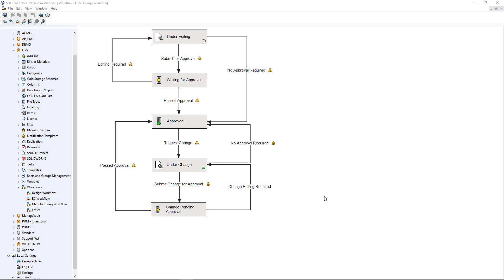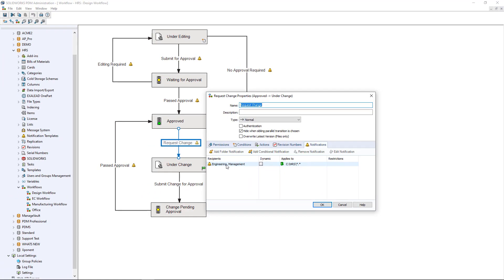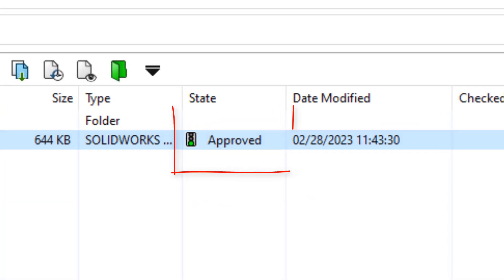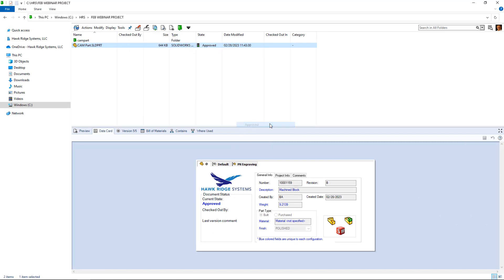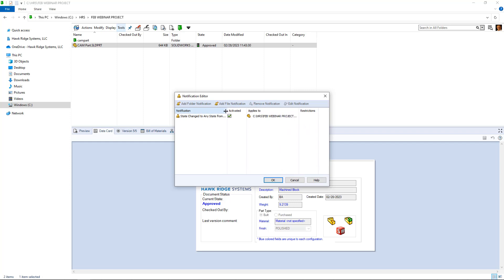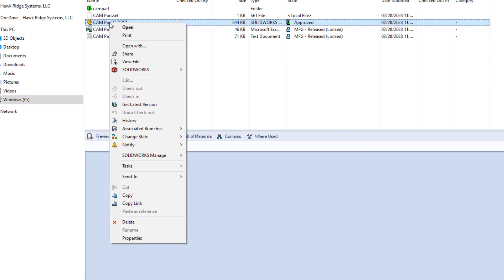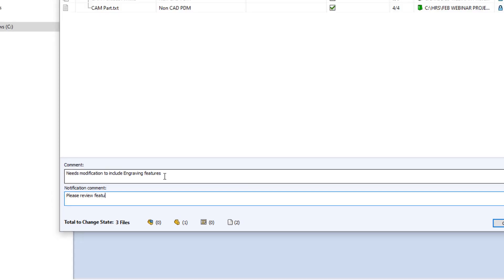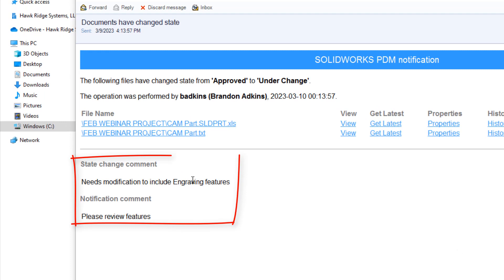User Defined Notifications in SOLIDWORKS PDM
Have you ever wanted to keep track of certain files in your PDM vault, but you may not be included in some of the groups who are being automatically notified through the workflow? No problem! You can set your own custom notifications for any file(s) you may be interested in. From the Tools menu in PDM, simply set your Notifications for any file you've selected, and let the system take care of the rest. If it changes state, gets checked out, checked in, etc. you'll know about it right away!